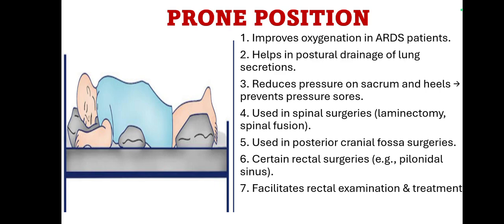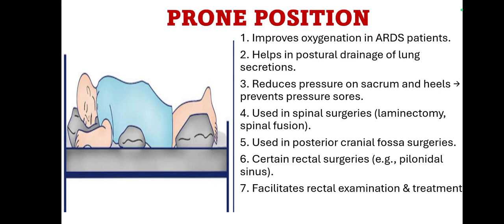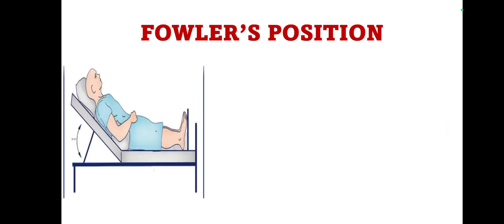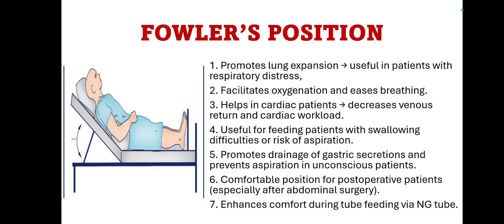Positioning of patients | How to give Positioning to a patient| Indications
Positioning of patients| Positioning | How to give Positioning to a patient| Indications#medical#nursing